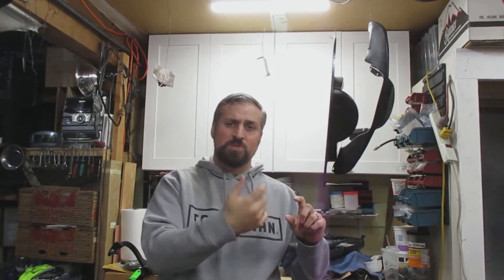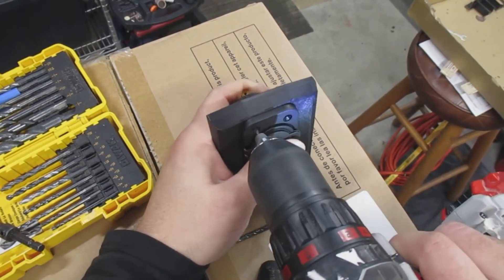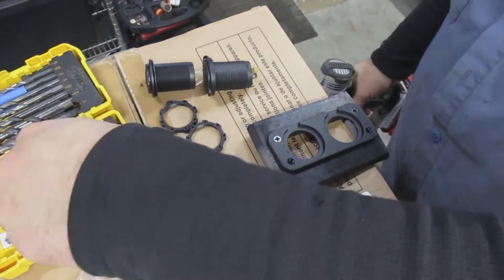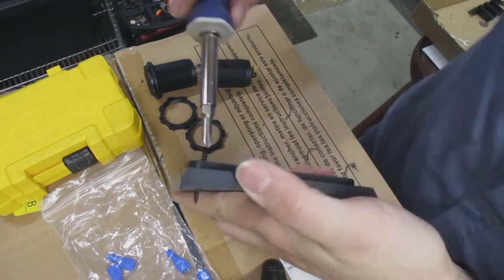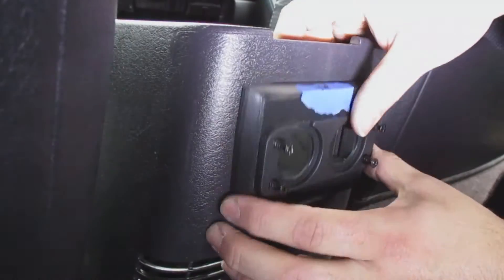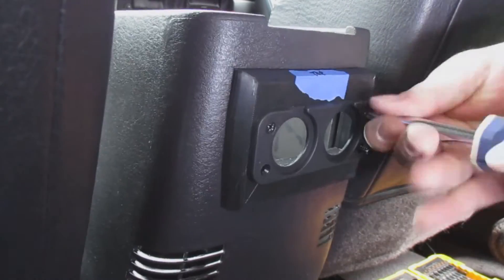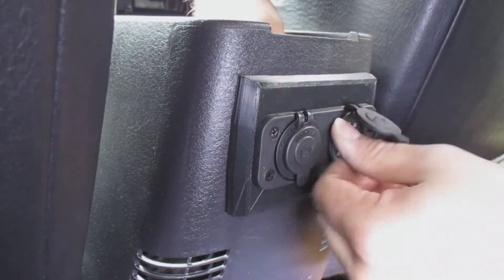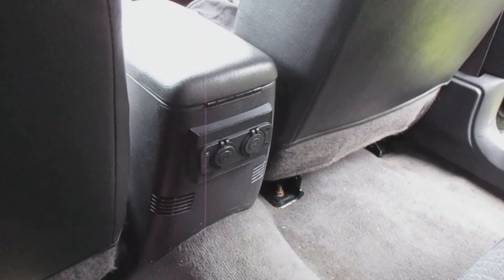How to add USB port and power to jeep - DIY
Hello I wanted to add power to the back seat. I removed the ash tray and installed it there. The handy custom bracket helped hide the large hole.

I hope your jeep is driving good.

-Michael
Mountpac
"Creating the Difference"